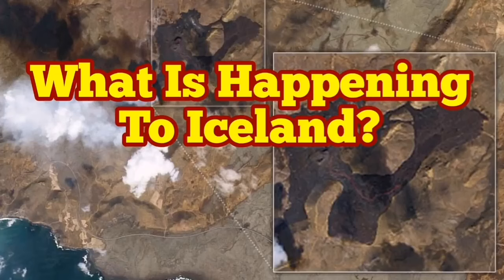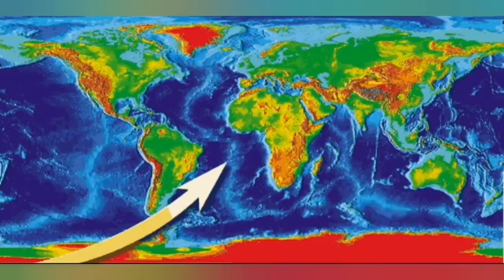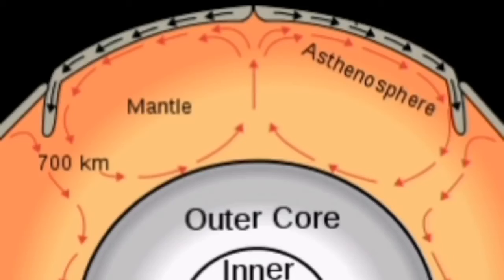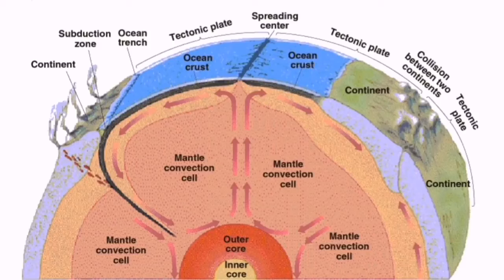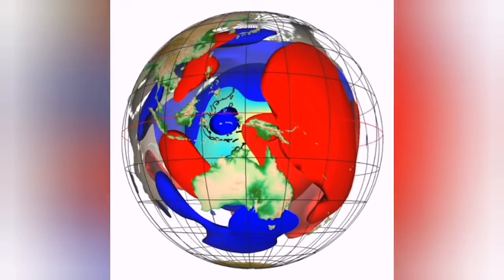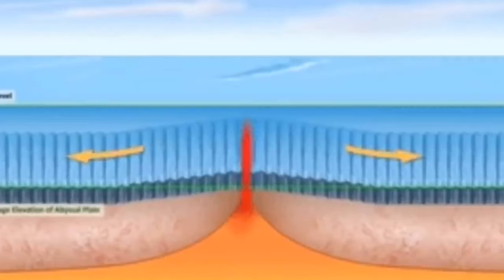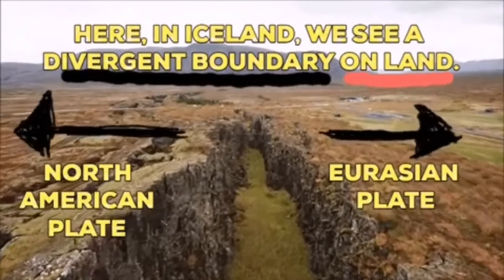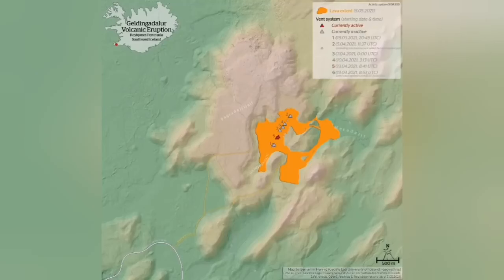What Is Happening To Iceland Fagradalsfjall Volcano?/ A Mini Lecture In Tectonic Geology